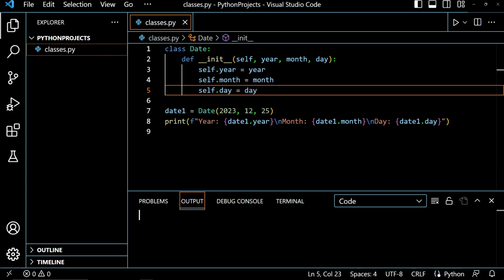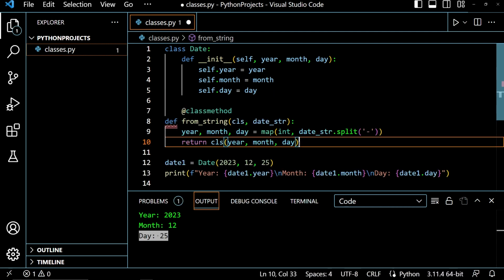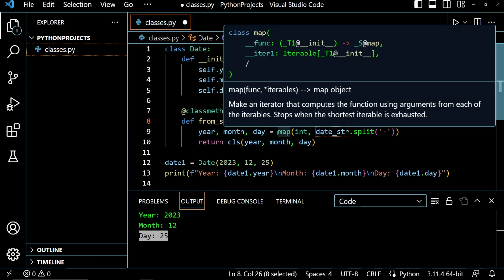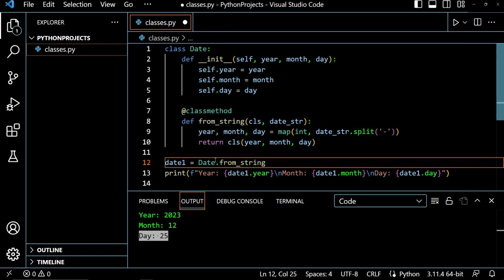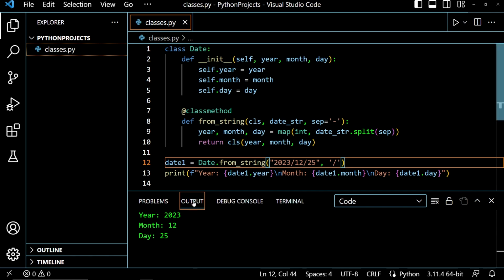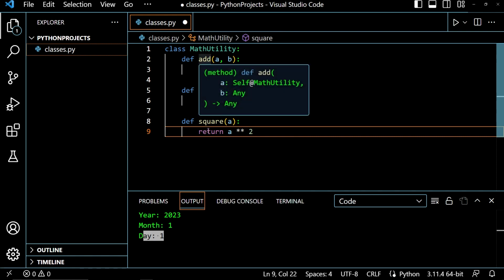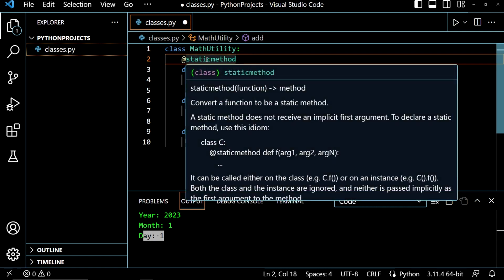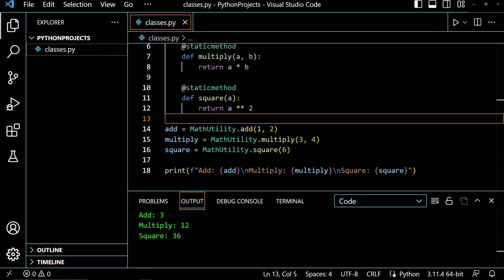Improve your classes with static and class methods in Python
Learn how to create class and static methods by using decorators. Static methods do not have an implicit argument passed into them by the Python interpreter like instance and class methods do. Class methods receive the class as the implicit first argument, rather than an instance of the class.